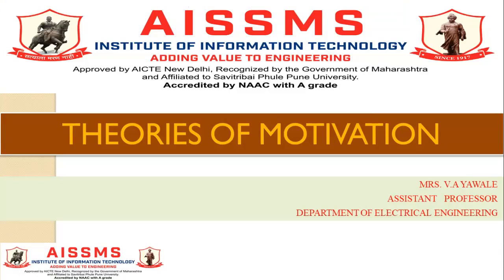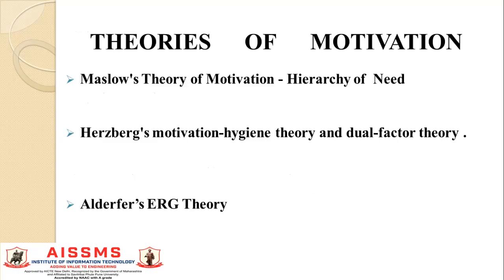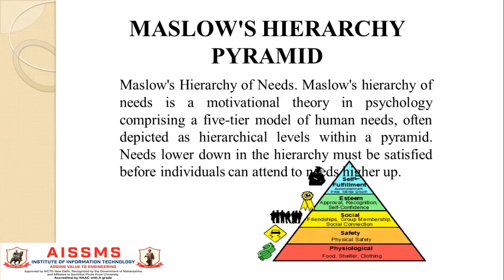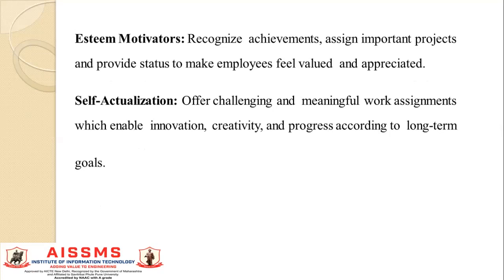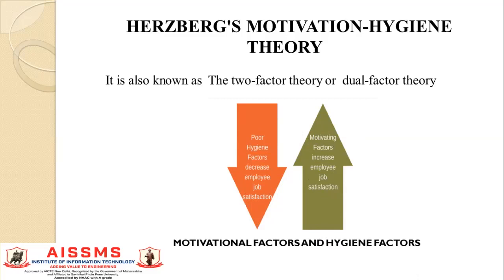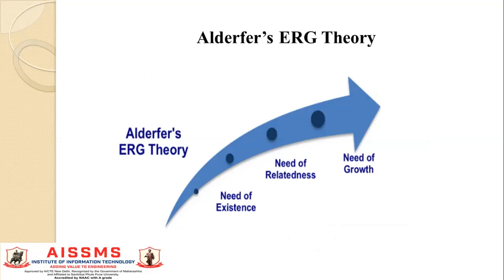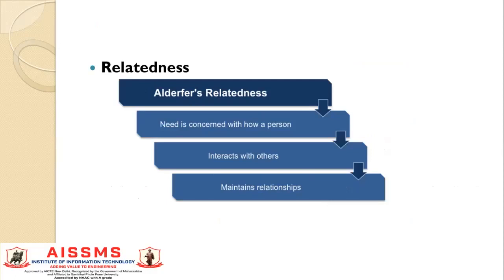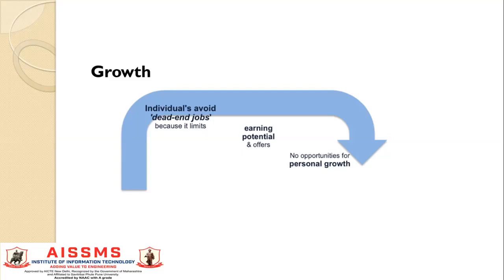ITM MOTIVATIONAL THEORIES TE ELECTRICAL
Video by-Prof.V.A.Yawale
Subject: Industrial  technology and management
Class: T E    Electrical
Topic: Motivational theories